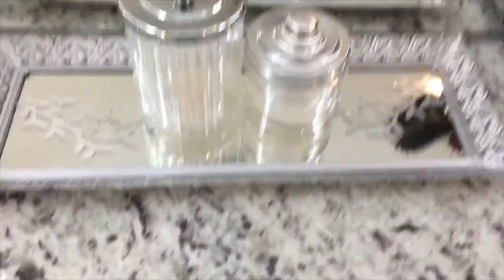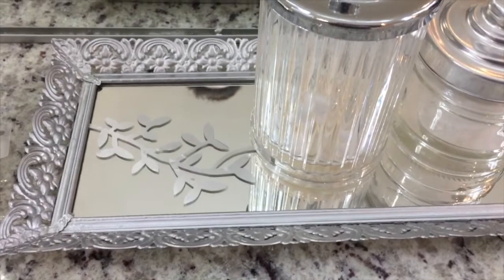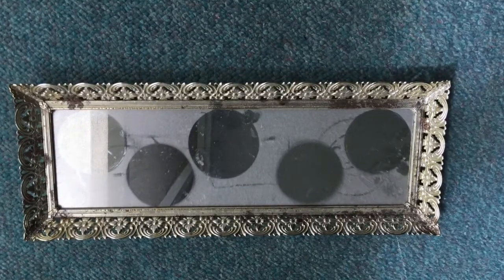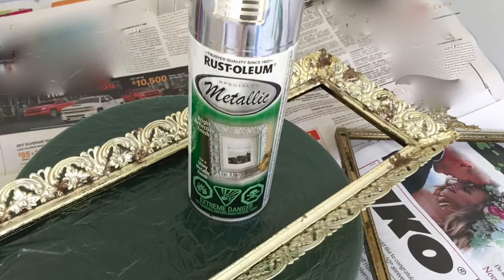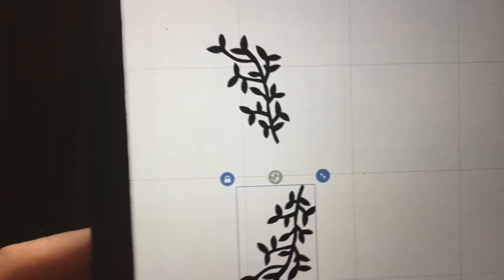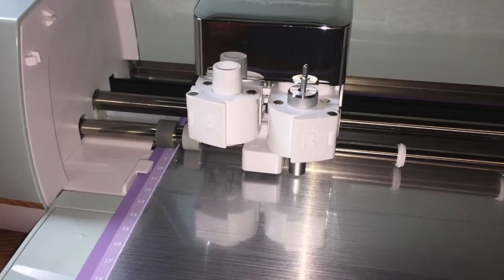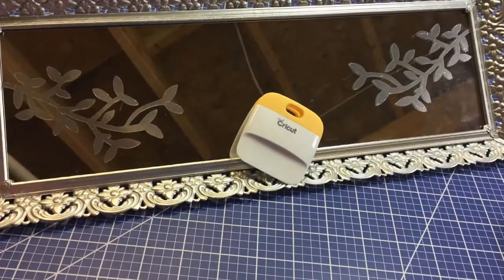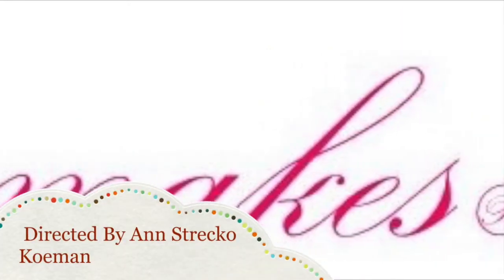Altered Vanity Mirror Tray with Cricut® by Annmakes®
Decorate an altered old mirror with Adhesive Foil, using the Cricut® Die Cutting machine.
Other Products used:  HomeRight Small Paint Spray Shelter C900051.M

View my haul videos too, and see how I use many of the products I purchase in these hauls to make Art, Craft, Decor, and Household items on my blog. I also Design Projects for Companies, write How To's on other sites, and do Product reviews.